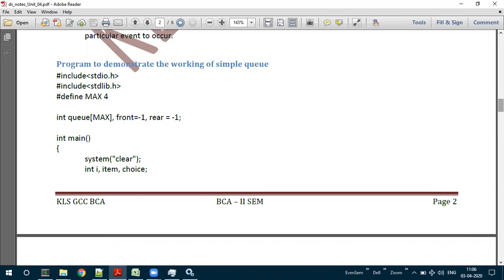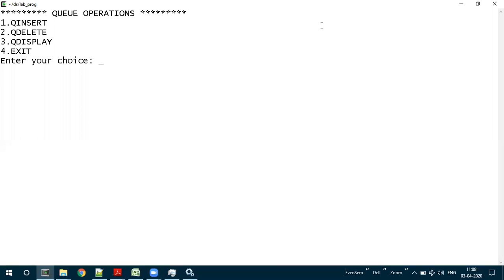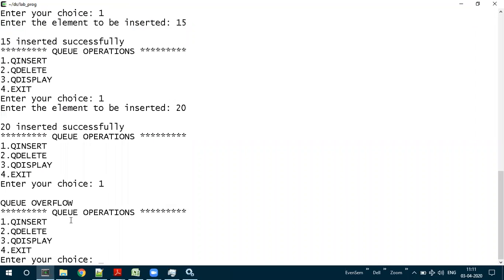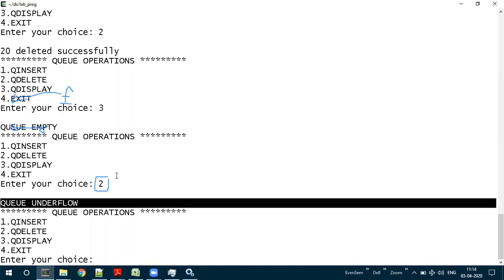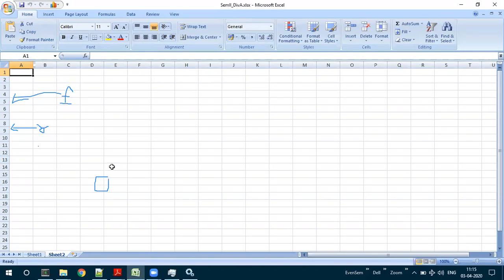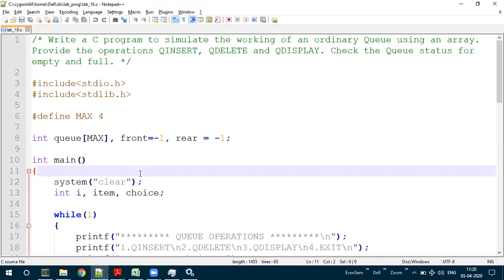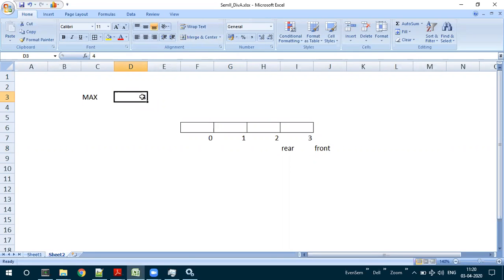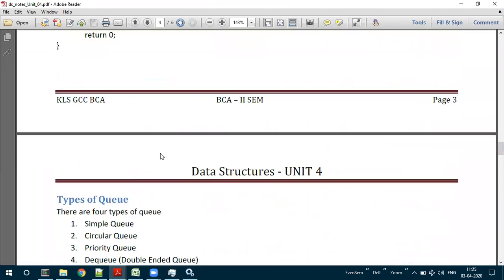Data Structures Unit 4 Part 3